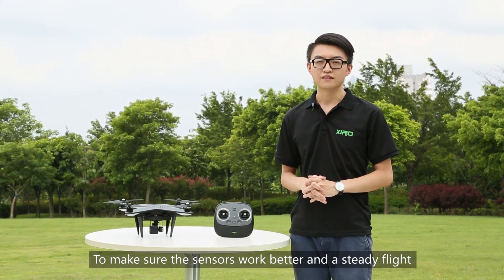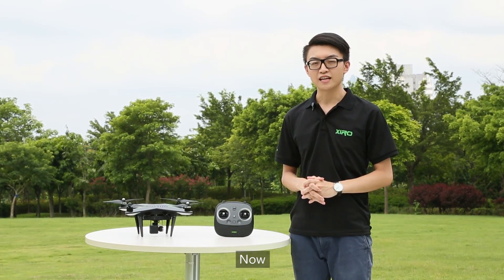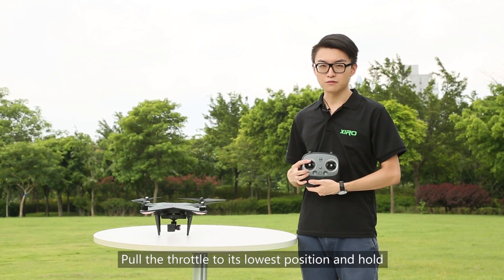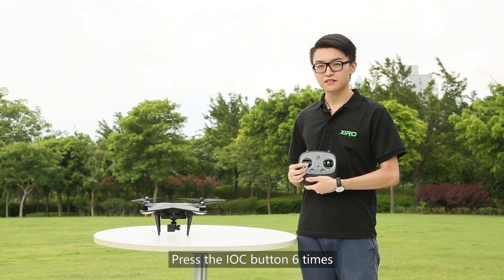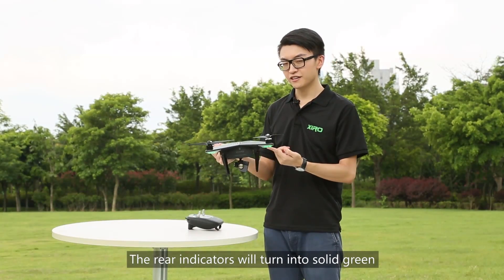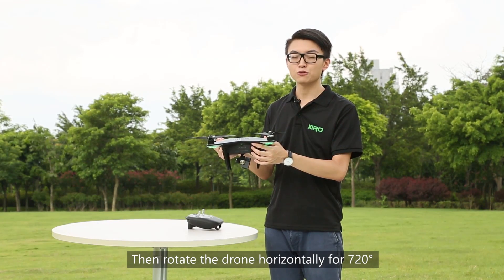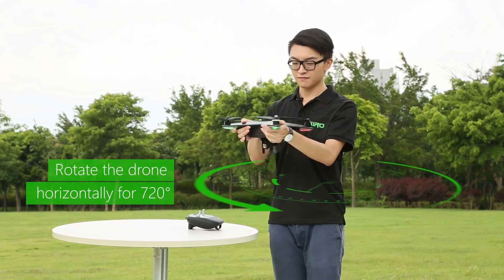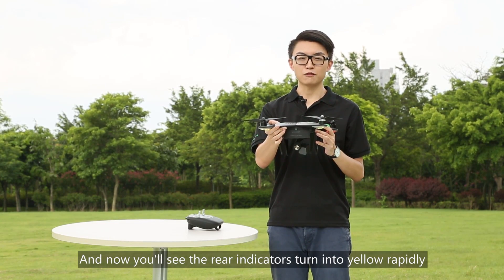XIRO XPLORER Tutorial #03【Calibrating the compass calibration】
You'd better calibrate your compass every time you fly.